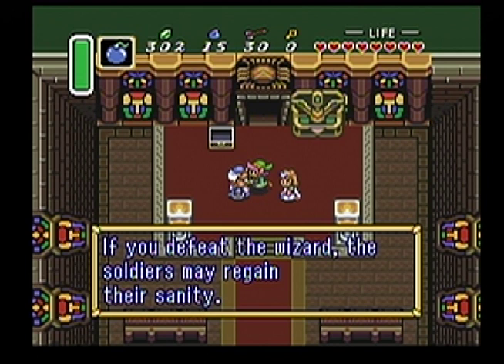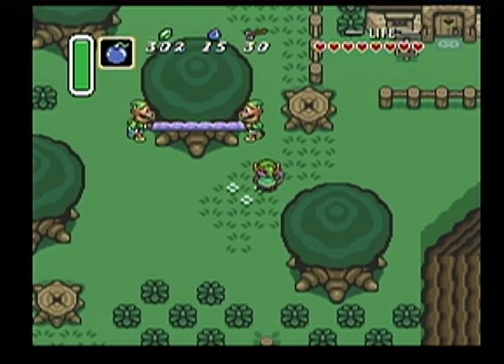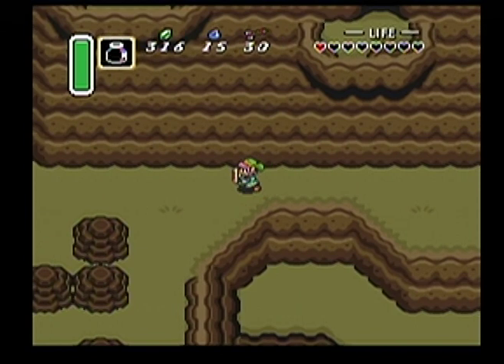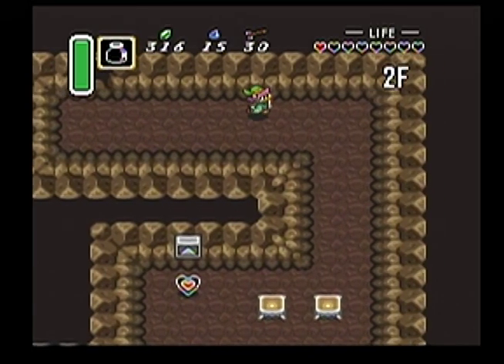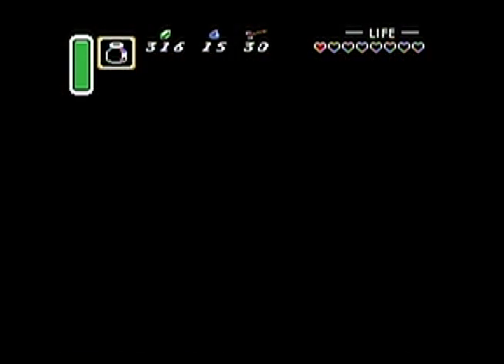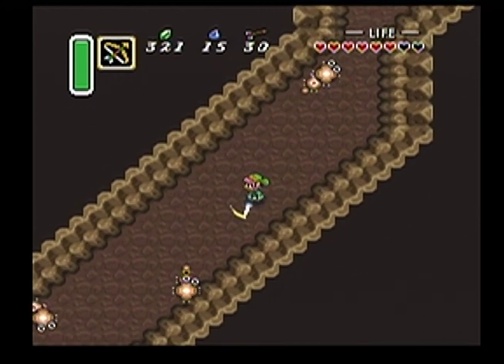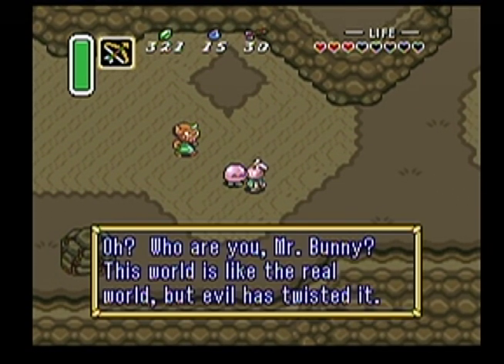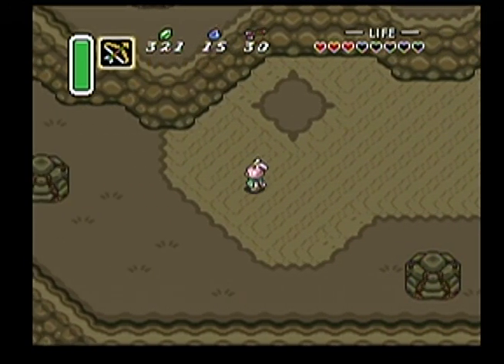The Legend of Zelda: A Link to the Past - Episode #6 (Exploring Death Mountain)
In this episode, we are looking around and exploring for goodies and the Master Sword. Then, its off to explore Death Mountain for the first time.

Make sure you go to our facebook page and holla at us!

Check out the other pages for specific interests